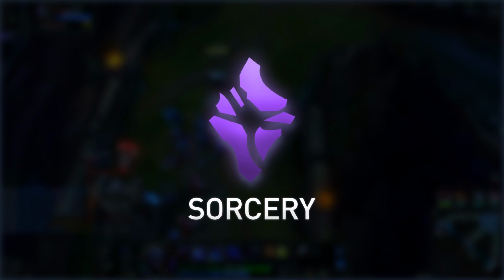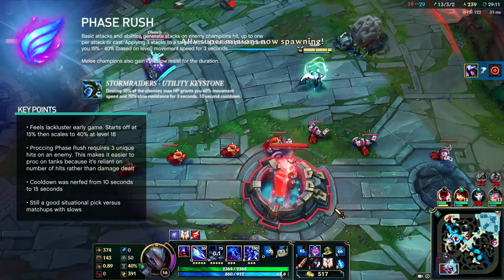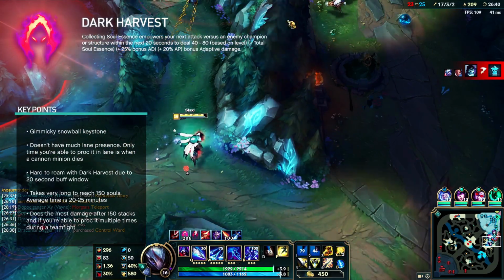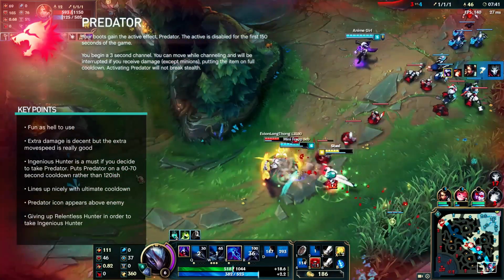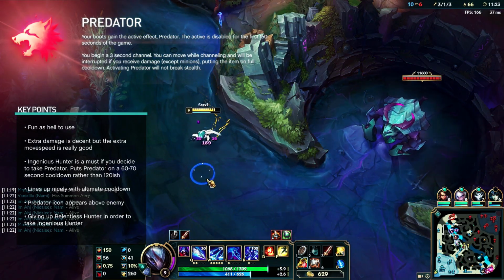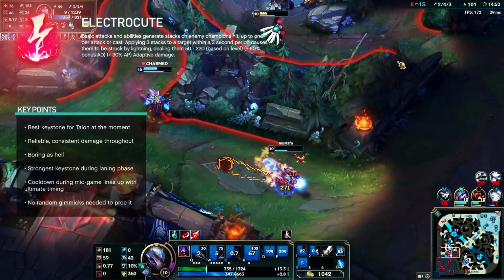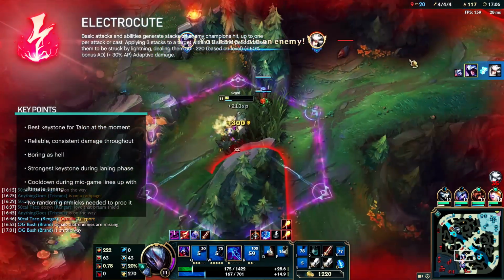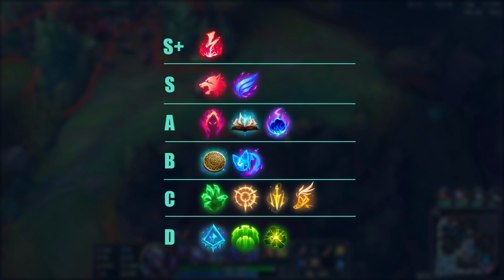INITIAL THOUGHTS: All Preseason Keystones [Part 2] - Talon Discussion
Apologize for the long wait. Here's part 2 on my thoughts on the remaining keystones - the Sorcery and Domination Tree.

If you have any questions, feel free to visit my stream and ask, or leave a comment in the video.